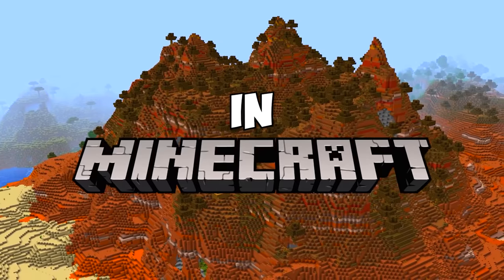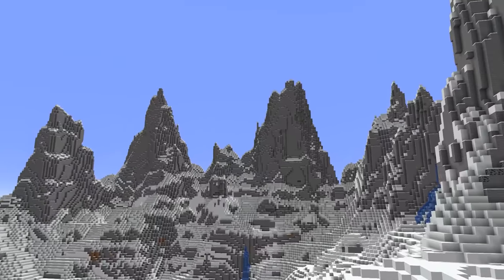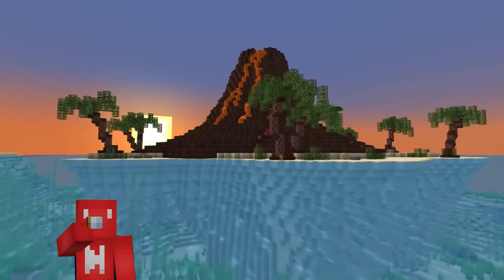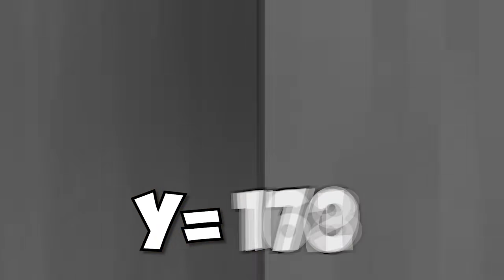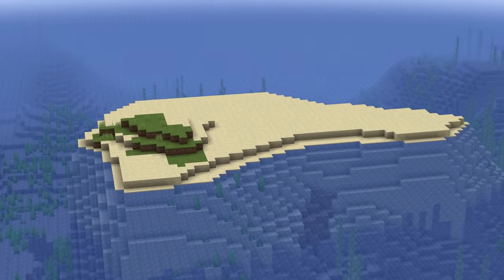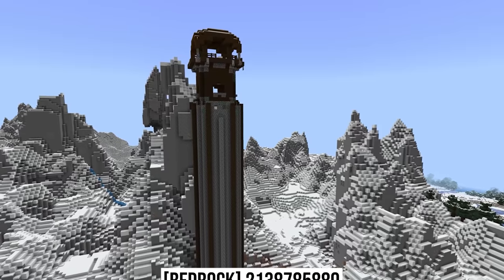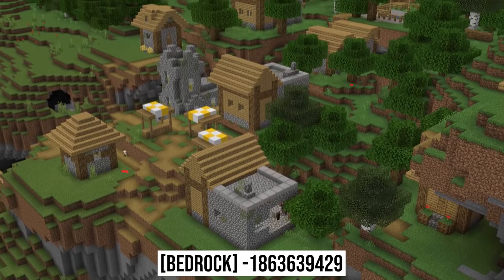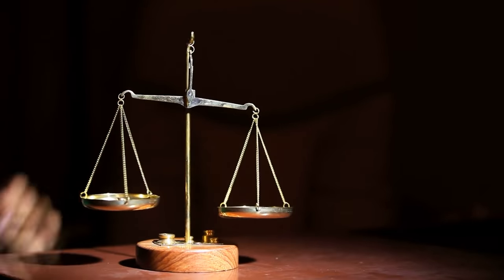Minecraft Seeds You Need to Try to Believe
29 Seeds that are at another level in 1.18 minecraft! With the recent release of the caves and cliffs update part II, Minecraft 1.18 offers a bunch of changes to the world generation. And while that means the seeds of the past in Minecraft 1.17 and before no longer work, this update offers plenty of new insane seeds to explore. So today, let's see the unbelievable seeds you can experience in Minecraft 1.18 Caves and Cliffs, in both Bedrock and Java editions in this Skip the Tutorial list video!

Edited by Brennan Moore
Footage recorded by Jordan Cross, Jaden Moore, Frankie Mundo, and Brennan Moore